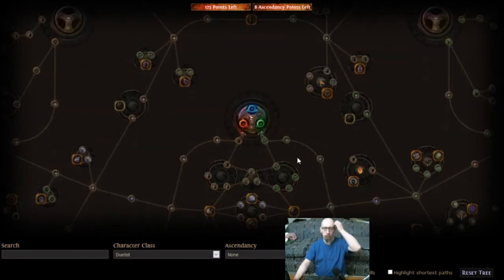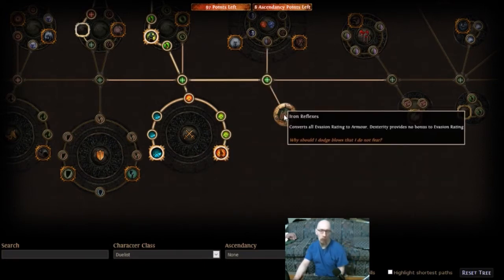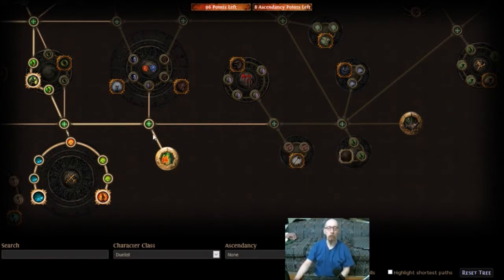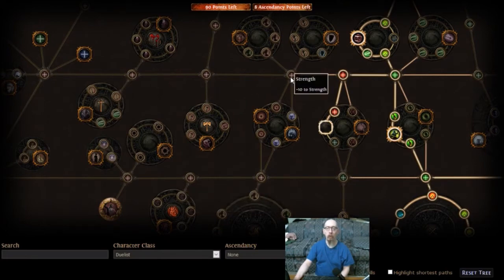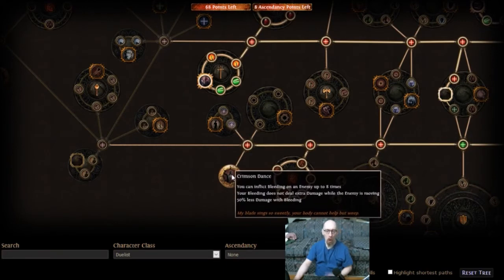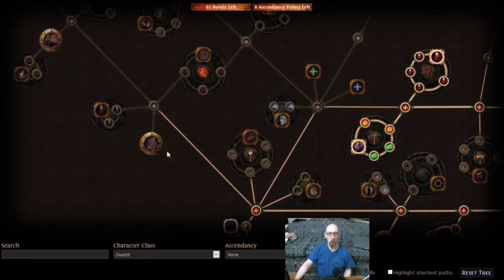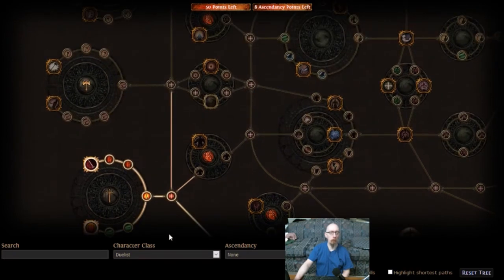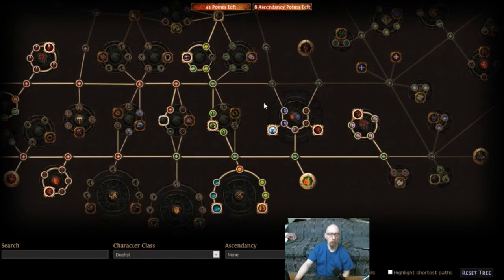Path of Exile: My plans for my duelist, 2/28/18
This is my current leveling path on my duelist (I missed a node at 1:53. Oops!). His main focus is going to be dual-wielding, bleed, and poison.